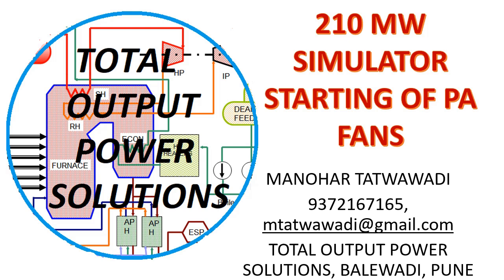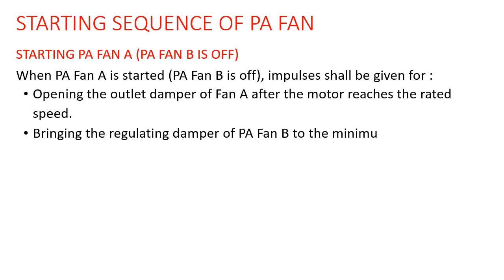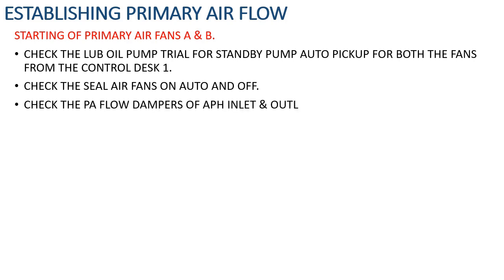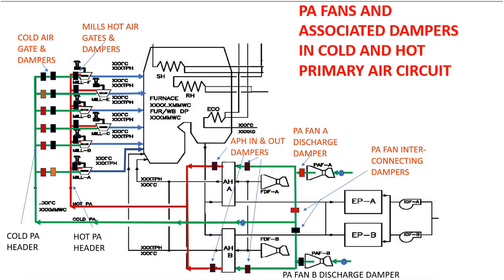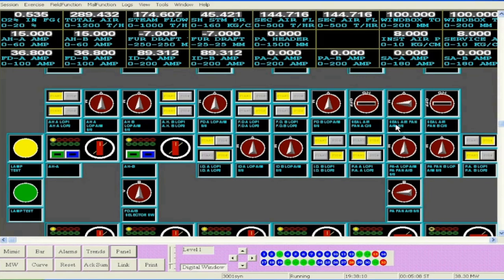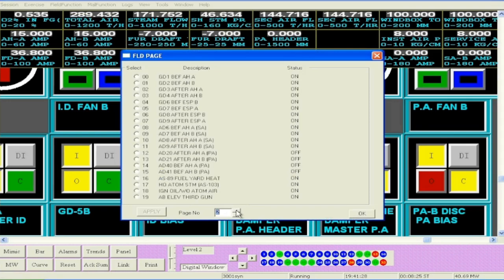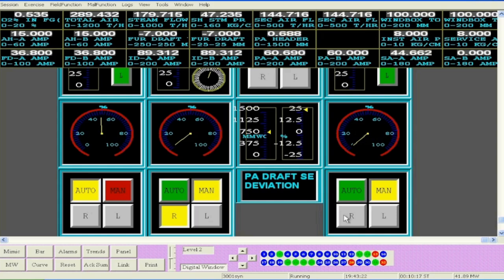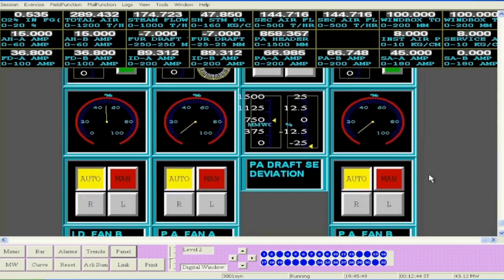STARTING OF PA FANS AND ESTABLISHING PA HEADER PRESSURE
IN THIS VIDEO WE WRE DISCUSSING ABOUT THE INTERLOCKS FOR STARTING AND TRIPPING AND THE STARTING AND TRIPPING SEQUENCES OF PA FANS.
WE WILL START THE TWO PA FANS A & B AND ESTABLISHING  PA HEADER PRESSURE OF 800 MMWCL.